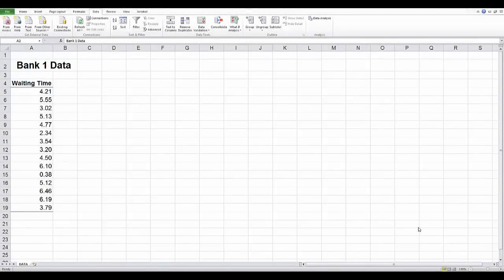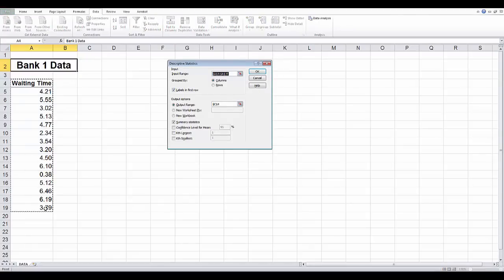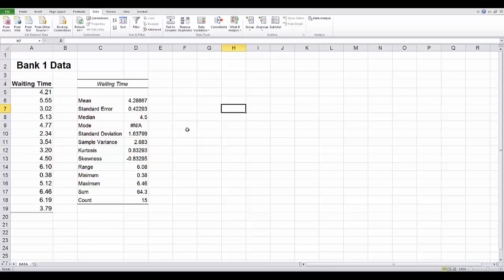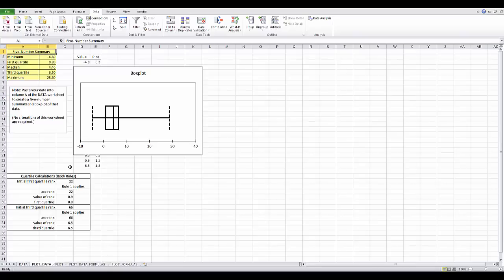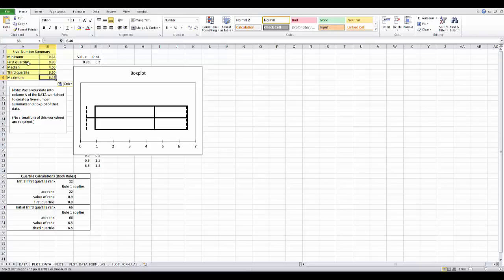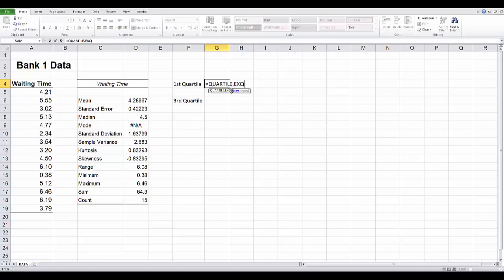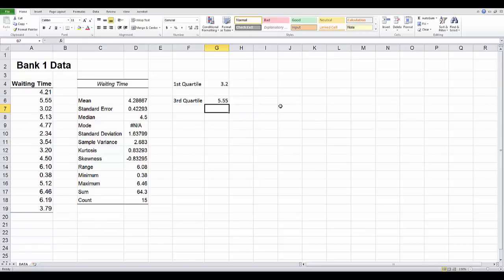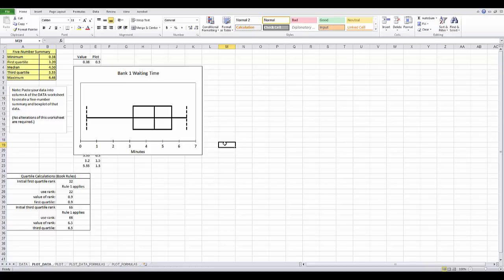Dr. Frink - BUSI 3311, Bank 1 Constructing the Boxplot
Bank 1 Constructing the Boxplot